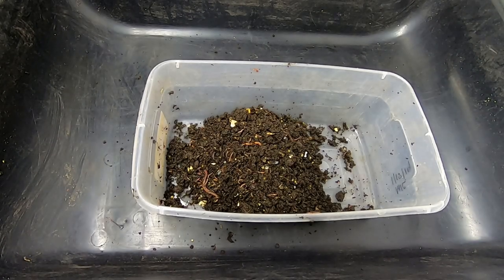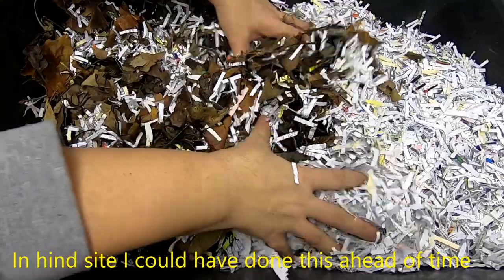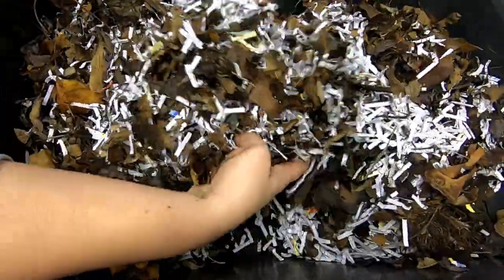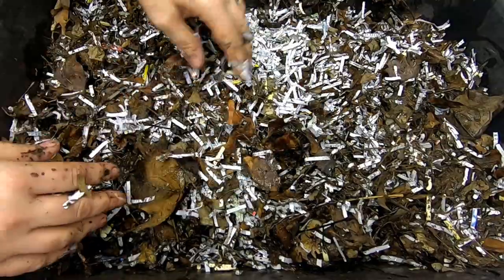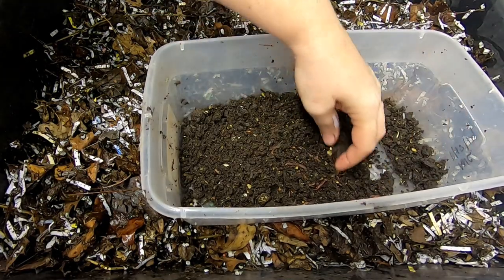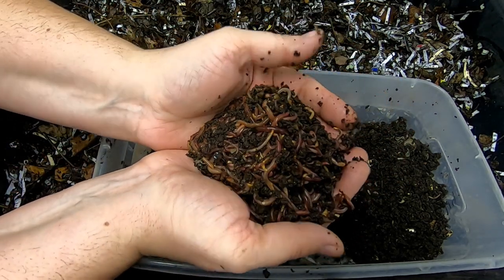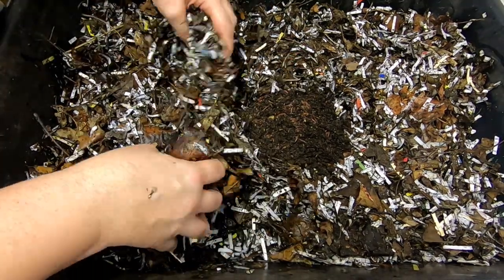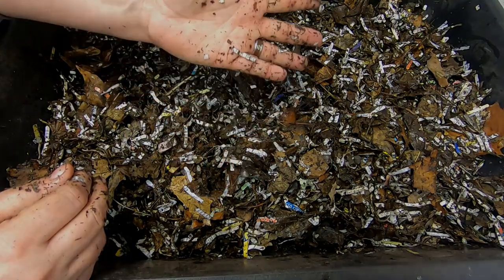WORM BIN EXPERIMENT - NO GRIT ADDED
As discussed on the experimental worm bin face book group, I have started a worm bin with no added grit.  I plant to observe rate of food consumption, worm health and casting quality. Some of the above is subjective all comments welcome as to better ways to quantify the end results.